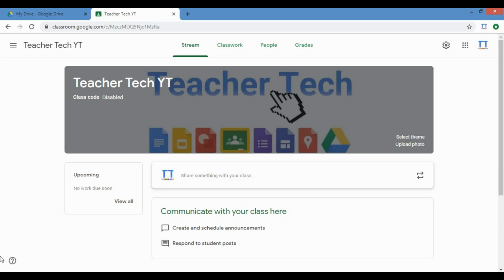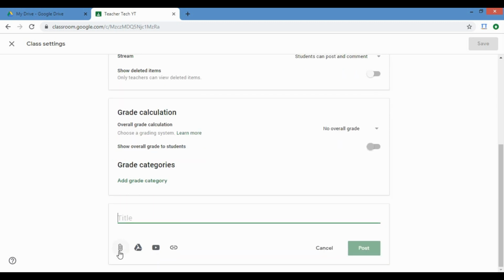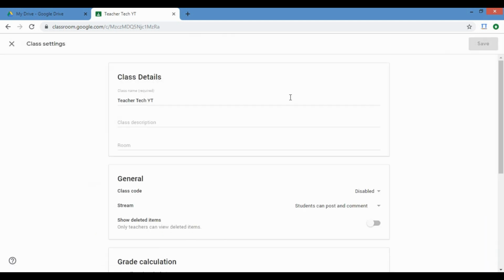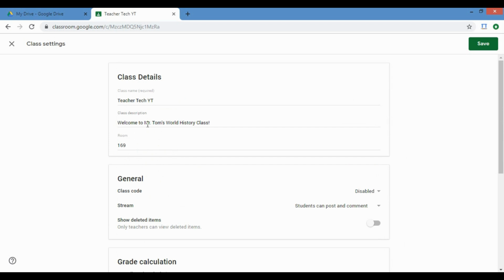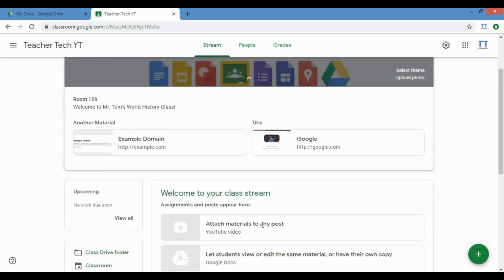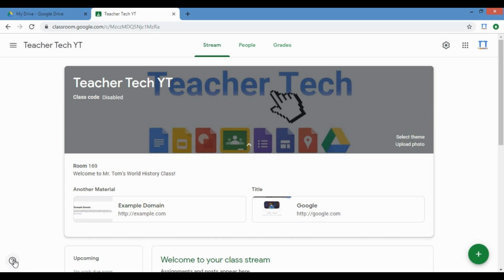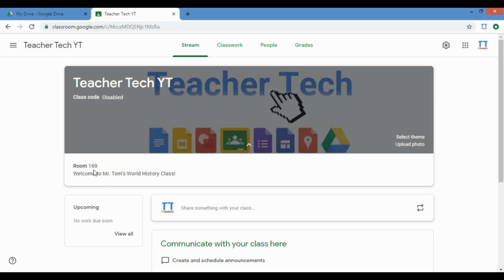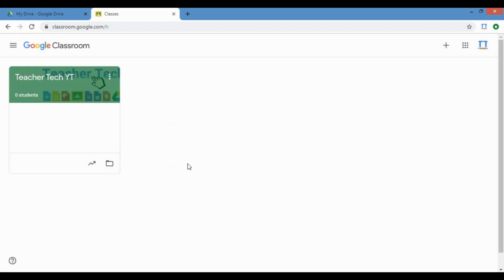How to use the About Page in Google Classroom (Organize Materials and Important Info Easily!)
Having the About page also has benefits such as displaying materials and central information right on the front page itself. Combined with the old topics system, these features are far more useful than the Classwork page. The tutorial to remove the Classwork page and activate these features can be found at the below link: